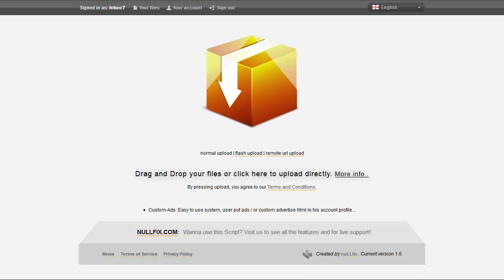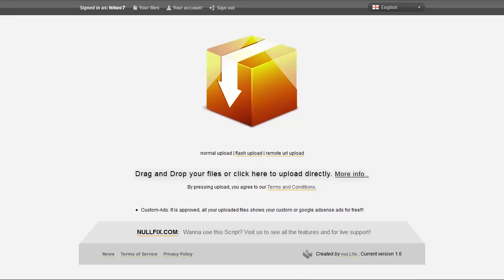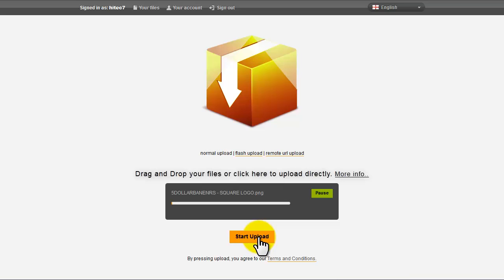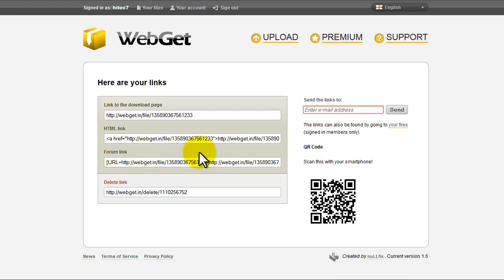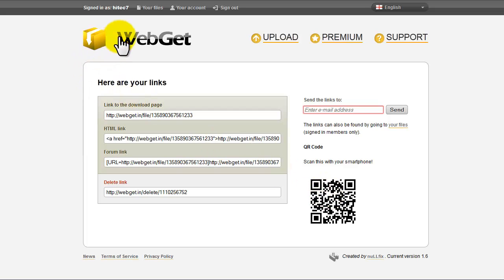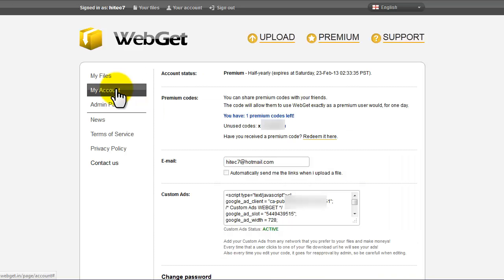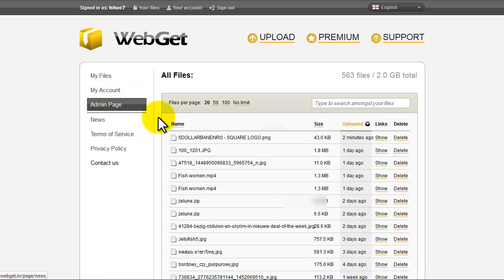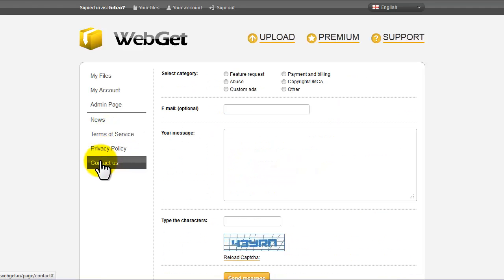Howto: Webget Filehosting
A nice and full featured file hosting script runs on my favorite database sqlite so no mysql required on your hosting plan also integrated Paypal API payments and of course premium membership.